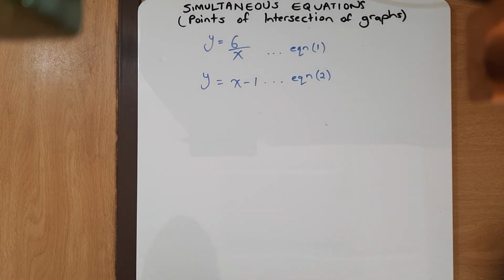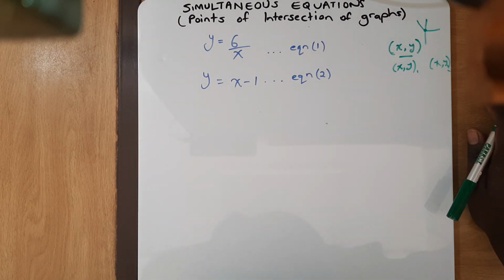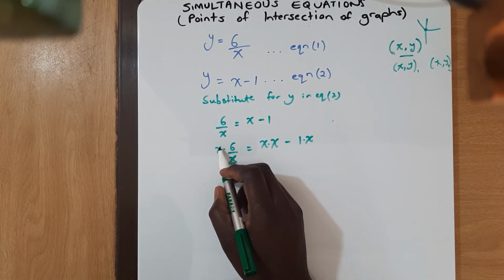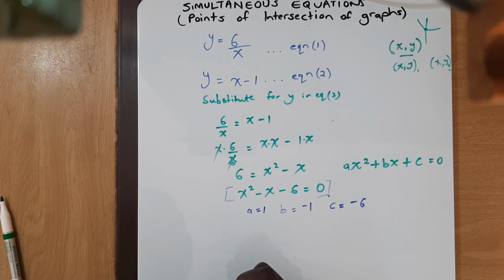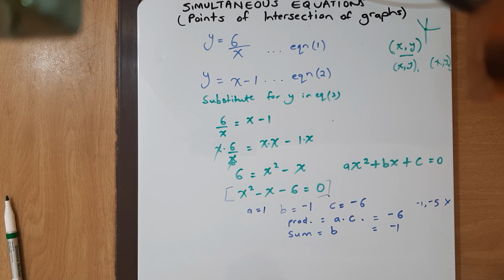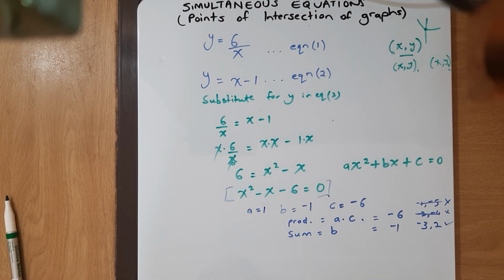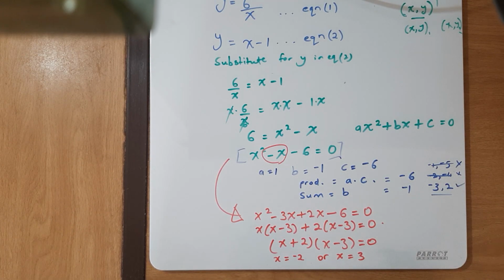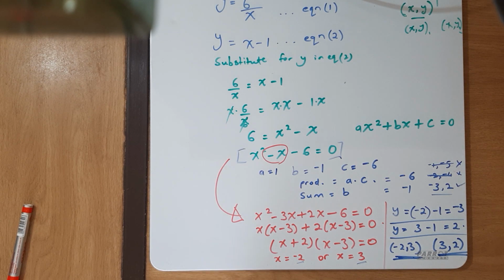SIMULTANEOUS EQUATIONS (Points of intersection of 2 curves)